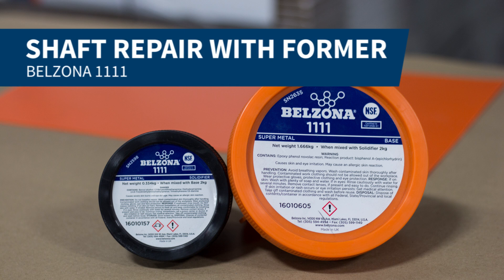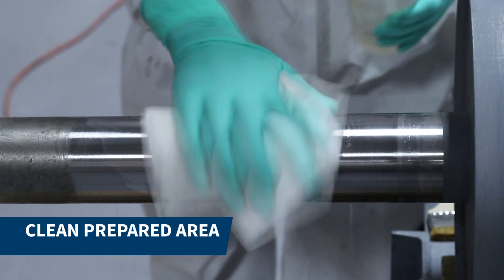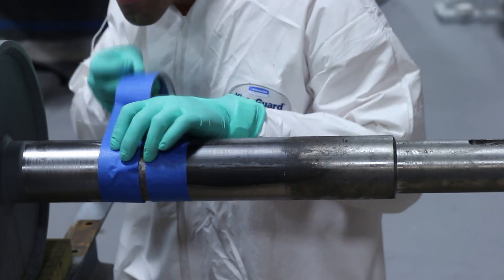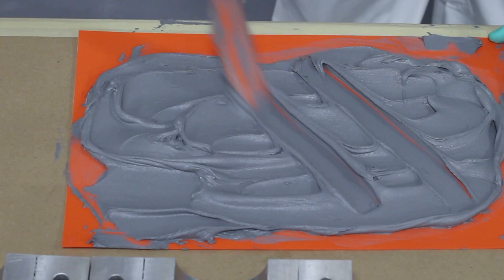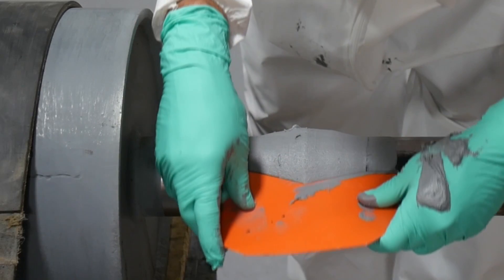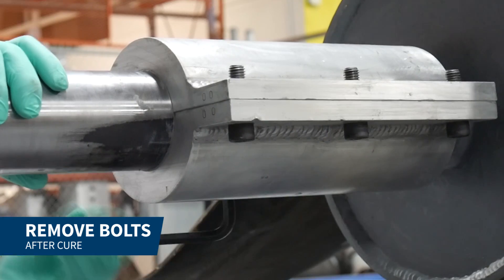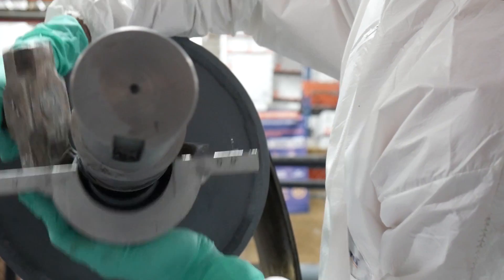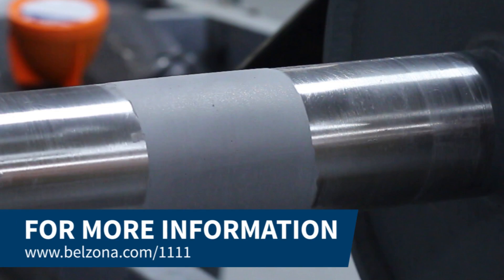How to Repair a Drive Shaft Using Forming Techniques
In this short video, you will learn how to repair a wornshaft using Belzona1111 and a metalformer to rebuild a damaged shaft using forming techniques. Our rebuilding solutions for damaged shafts offer simple applications by reducing hot work and cutting downtime.

Shafts become worn and damaged due to vibration, rubbing, abrasive contaminants and corrosion. Where it is impractical to strip a shaft, Belzona metallic polymers can repair in-situ without the risks that result from welding procedures. Worn and damaged shafts can be repaired in situ, limiting the downtime and lost production costs which can be incurred.

Materials used:
To repair this damaged shaft, we used Belzona 1111 (Super Metal) and Belzona 9411 (Release agent).

How to guide:
Step 1: Clean damaged area of the shaft
Step 2: Undercut the repair area and roughen the profile with a grinder
Step 3: Clean the prepared area to remove all surface contaminants
Step 4: Apply Belzona 9411 to the internal surface of the former
Step 5: Tape off the repaired area and apply Belzona 9411 to the surface outside of the repair area.
Step 6: Remove tape
Step 7: Mix thoroughly Belzona 1111
Step 8: Wet out internal surface of former with Belzona 1111
Step 9: Firmly apply Belzona 1111 to the repair area on the shaft
Step 10: Form central peak to avoid air entrapment
Step 11: Position both part of the former and secure with bolts
Step 12: Clamp in position and remove excess
Step 13: Remove bolts after cure and remove former
Step 14: Smooth out surface of the repair and clean area

To find your local Belzona products and services supplier please